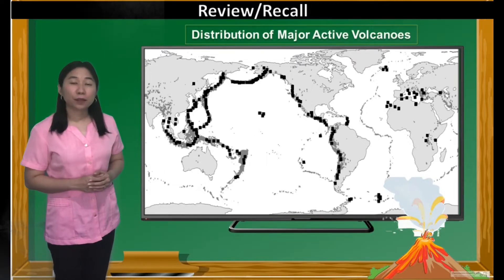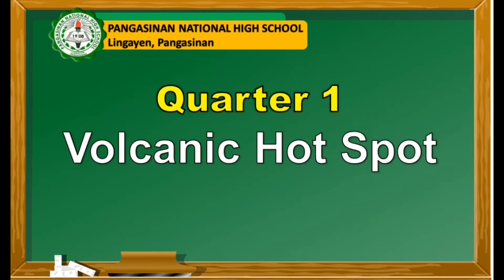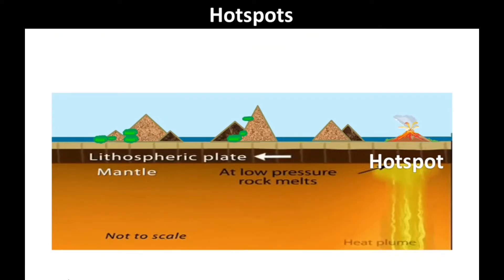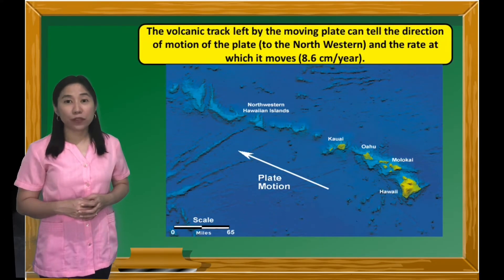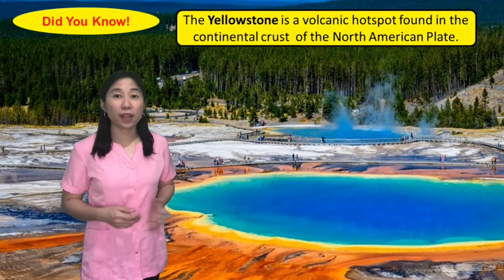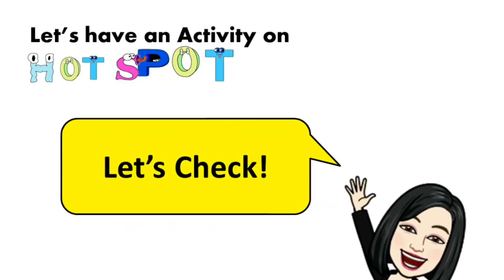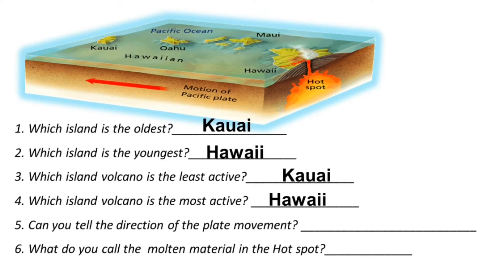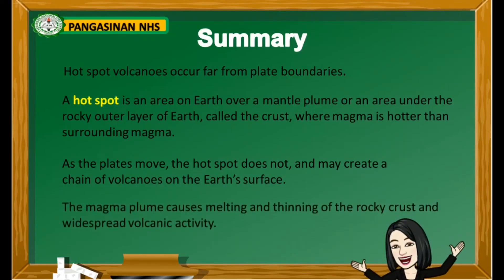Science 10: Lesson 3 Volcanic Hot Spots (Part 3)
This Lesson on Science 10 on Hot Spot is part of the lesson on different movements of plate boundaries. Not all volcanoes are formed along plate boundaries, some are formed in the middle of a plate.